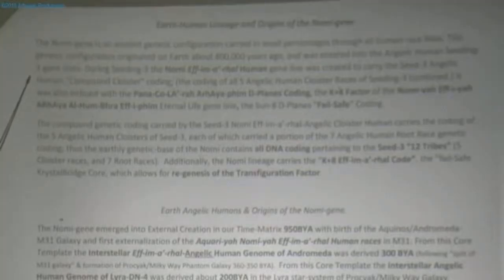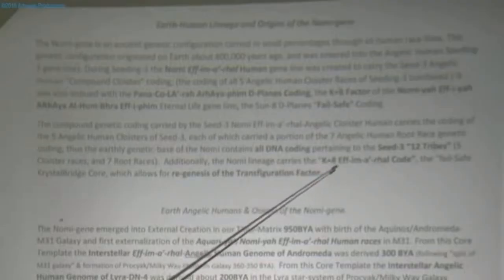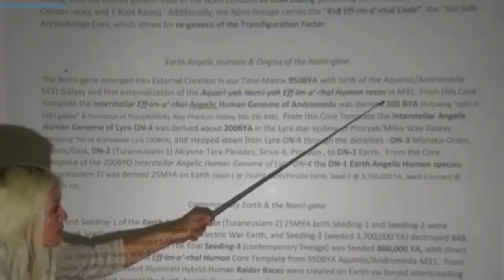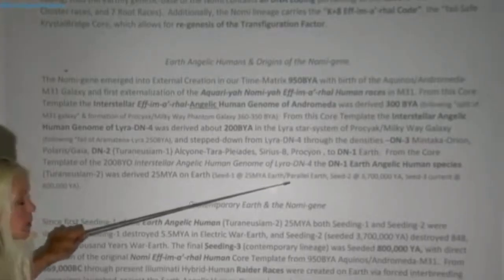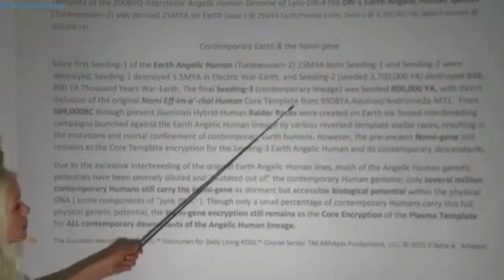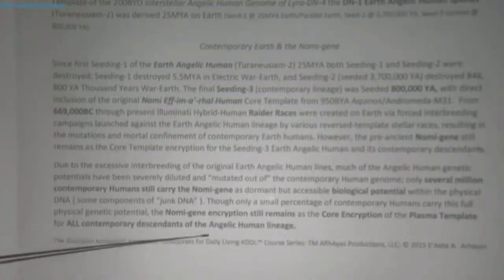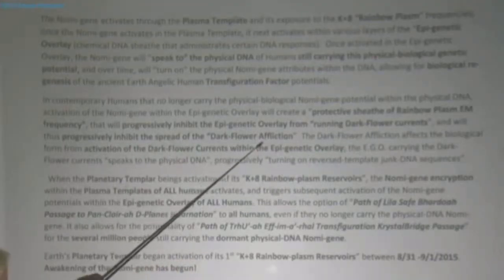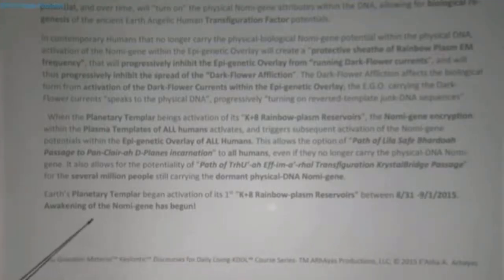How Rainbow Frequencies Protect your DNA!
The NOMI Genes Code is 950 billions years old … and this is the best version of Angelic Human PAST … which link to our best Future Self!!!